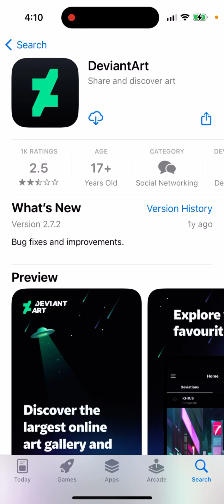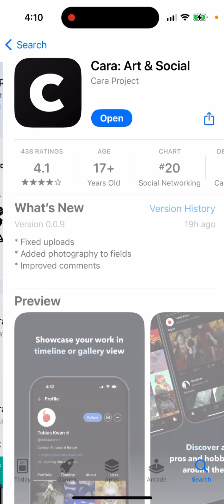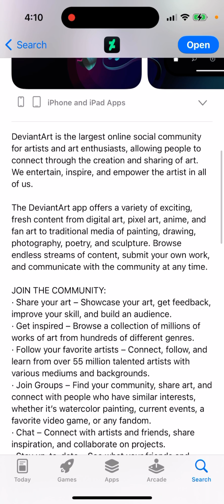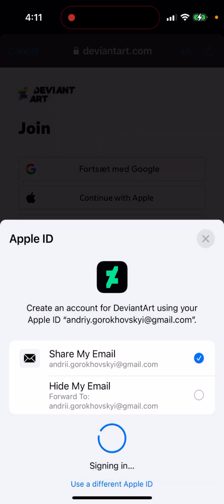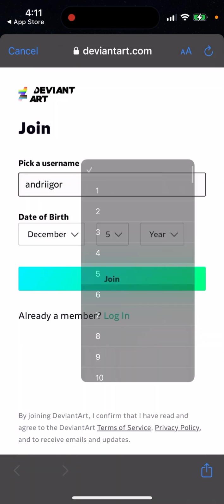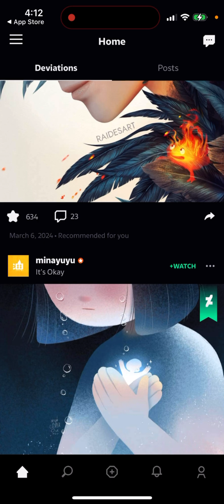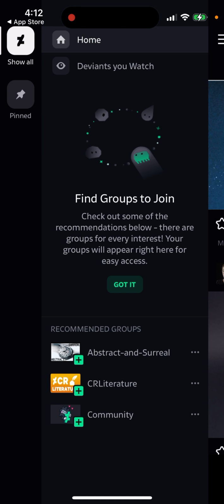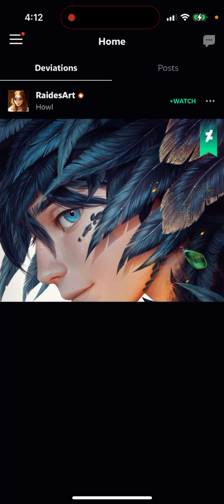How to use DEVIANTART app?